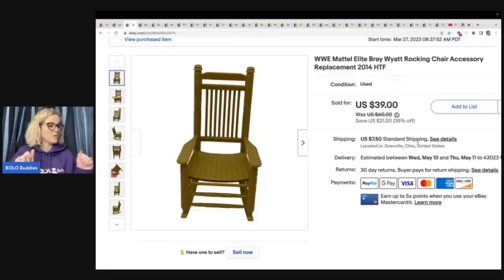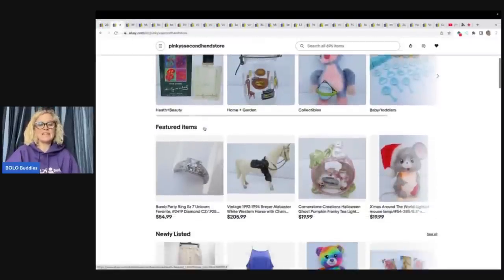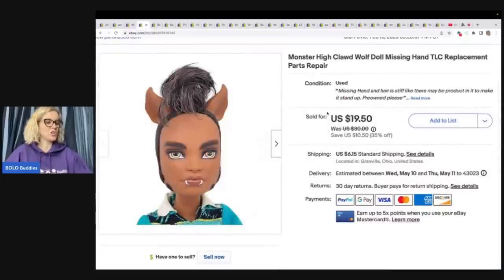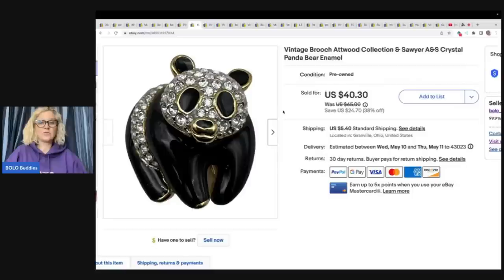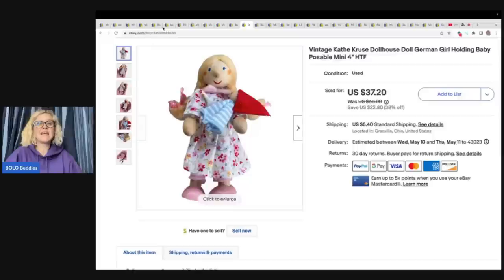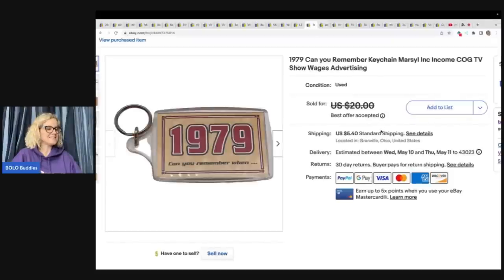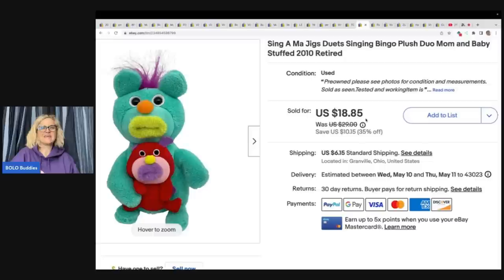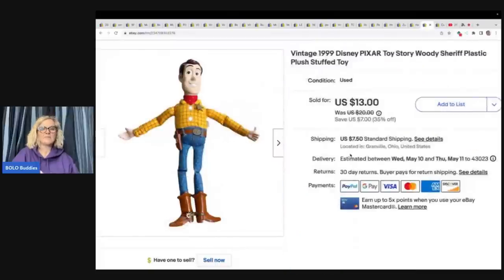Super FAST Cha-Ching with this Unexpected BOLO What Sold on ebay 2023